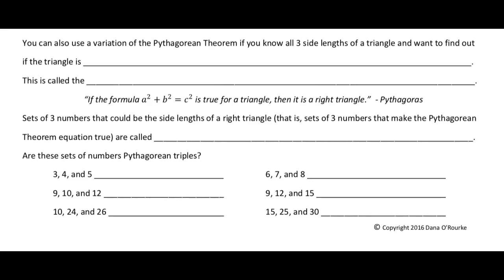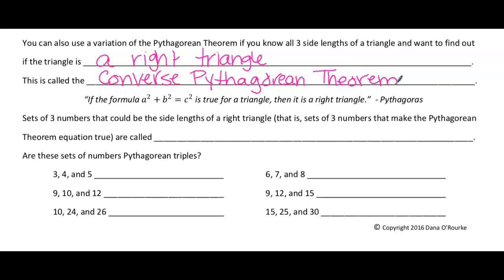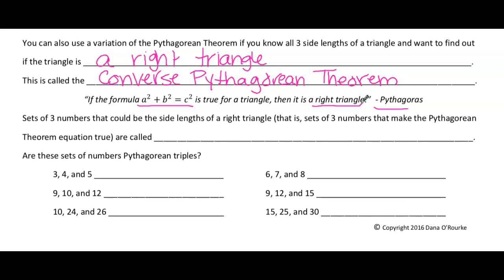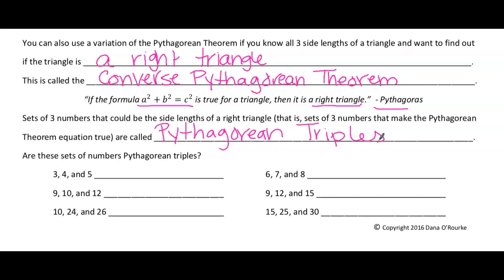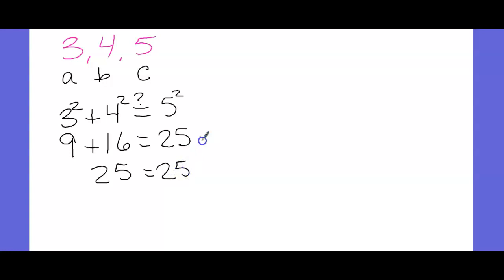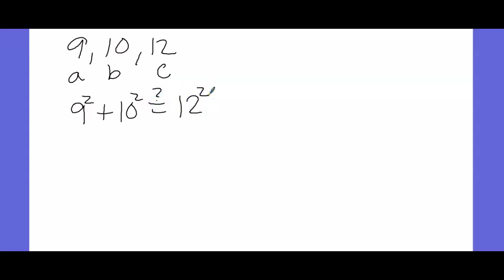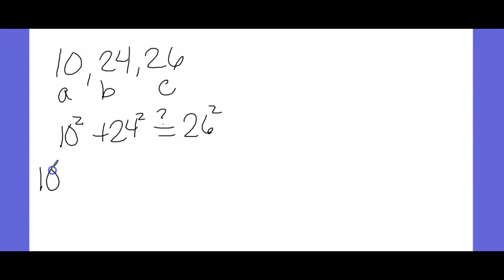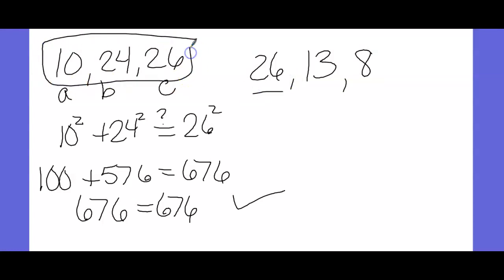Converse Pythagorean Theoem (Pg 39 notes)0